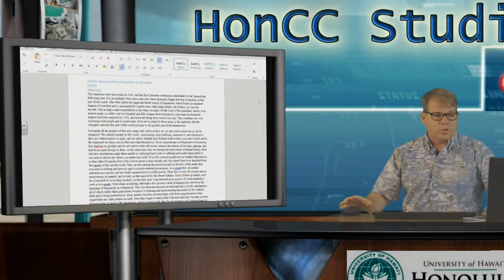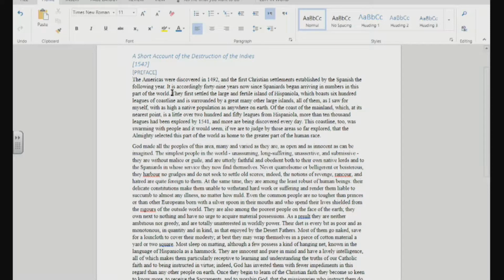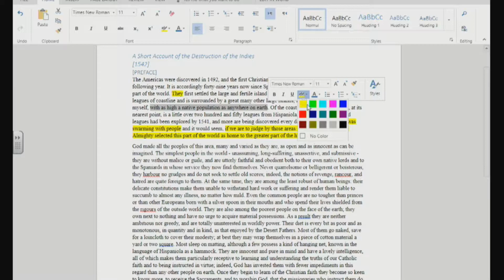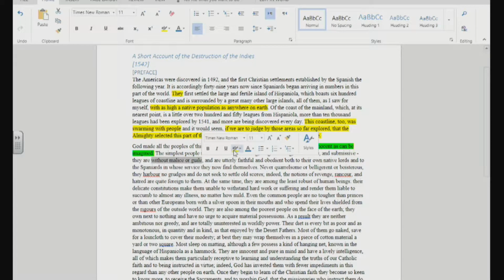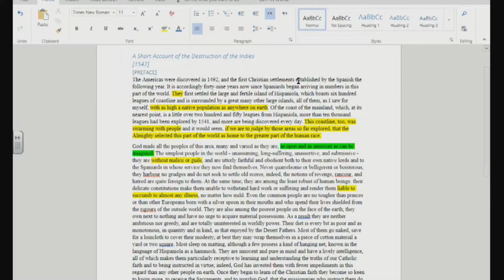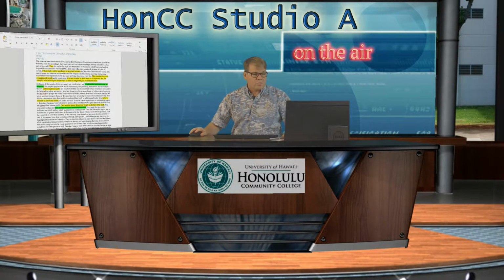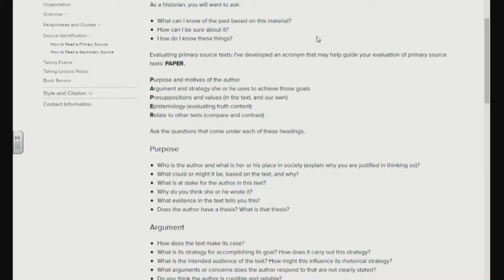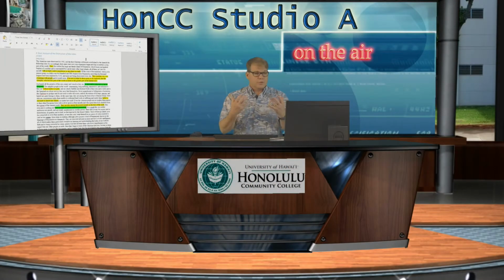Reading a Primary Source de las Casas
A description of the historical narrative against which Robert B. Marks posits his own narrative theory in his book *The Origins of the Modern World*.